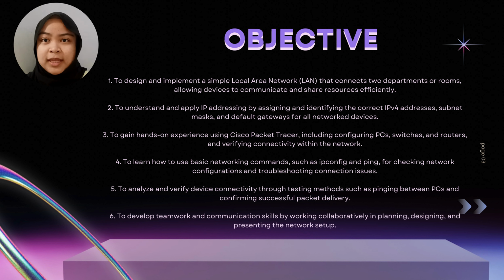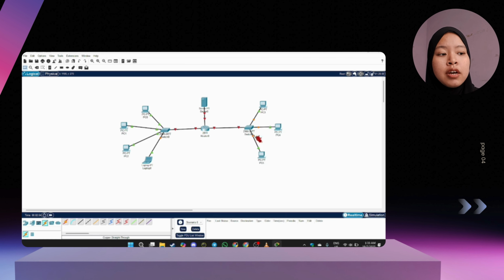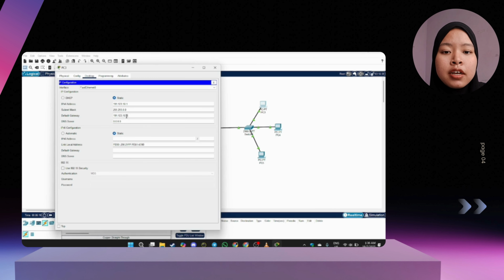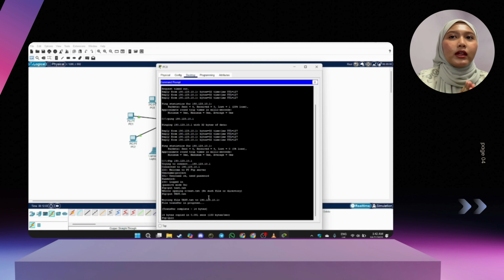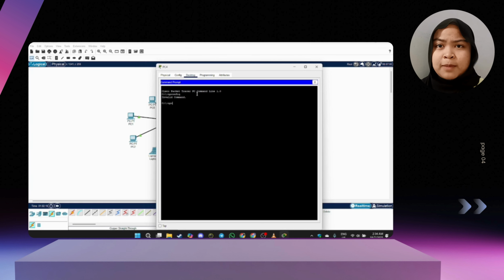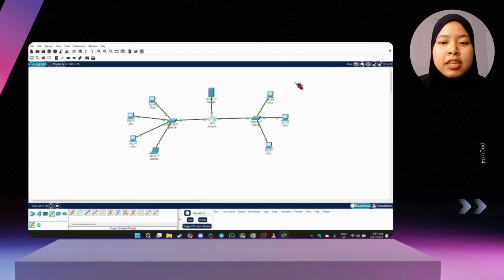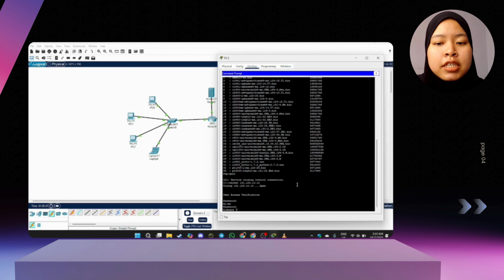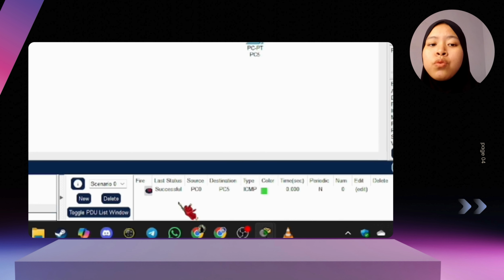ITT400 PROJECT GROUP 5 (SIMPLE ROOM NETWORK)